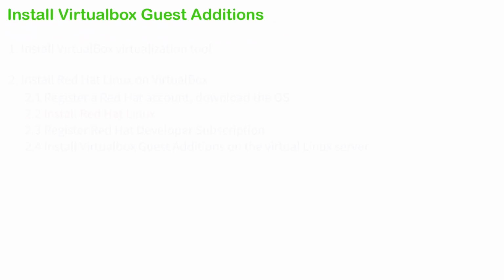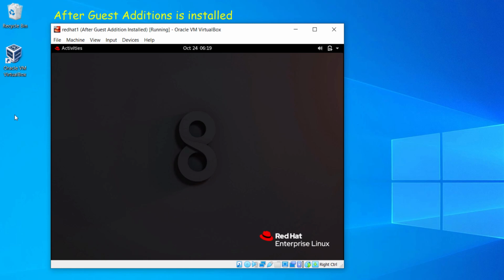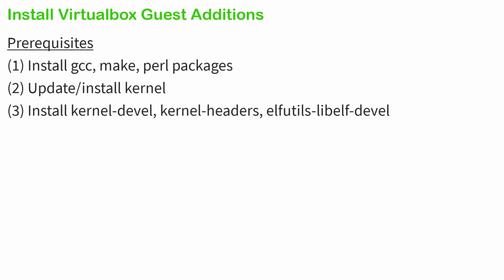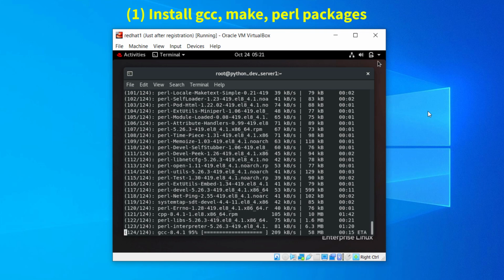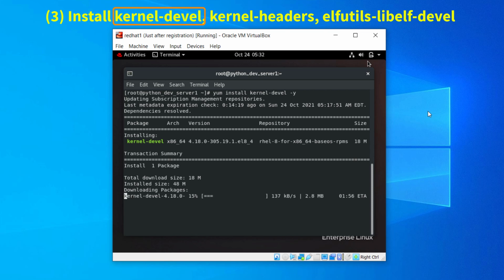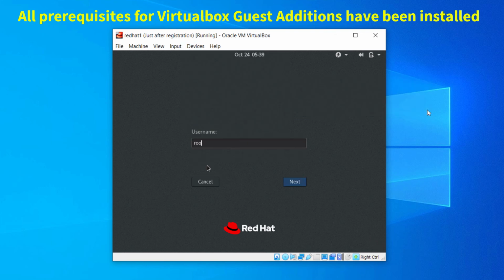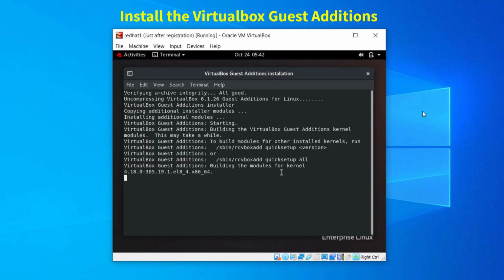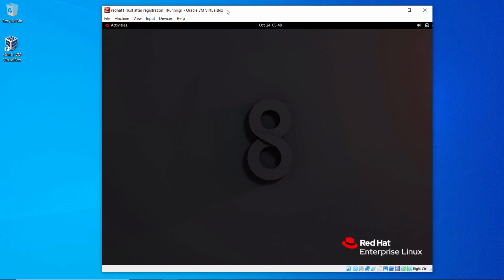04 Install Virtualbox Guest Additions